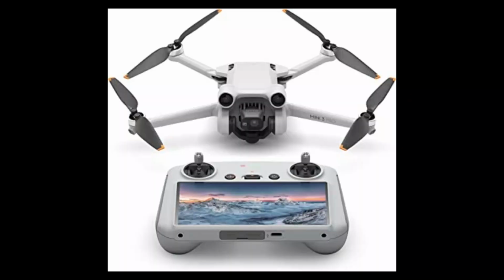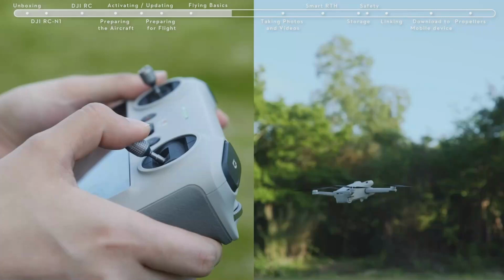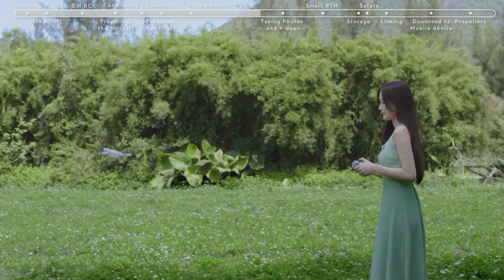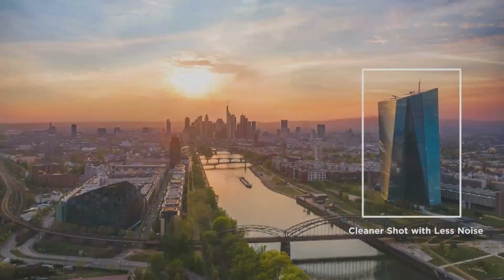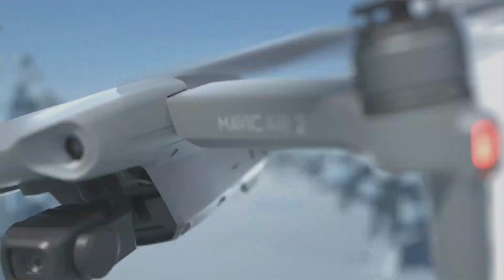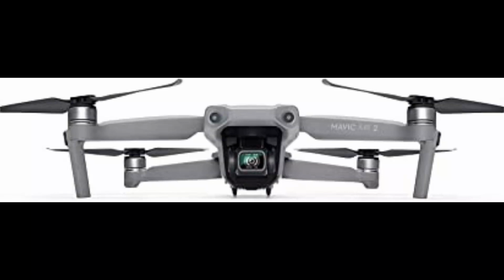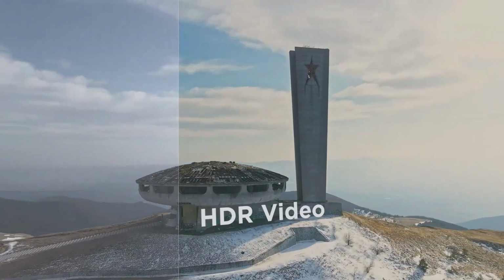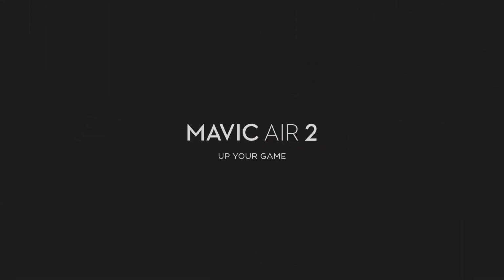Top 3 Bests Smart Drone Camera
DJI Mini 3 Pro (DJI RC), Lightweight Foldable Camera Drone
DJI Mavic Air 2 Fly More Combo - Drone

Product   2
👉 - DJI Mavic Air 2 - Drone